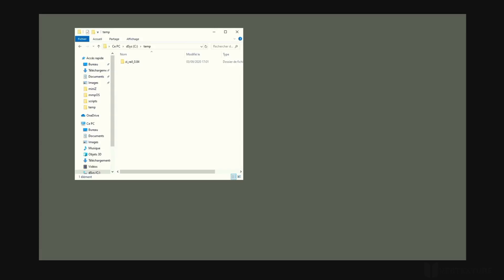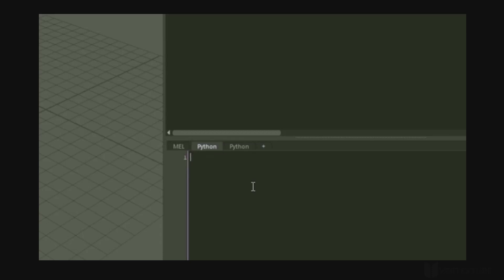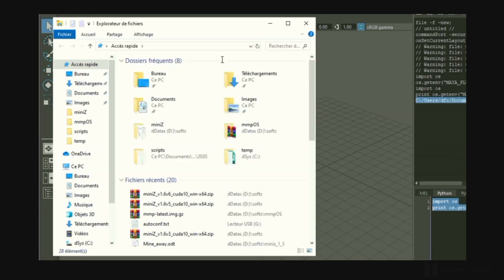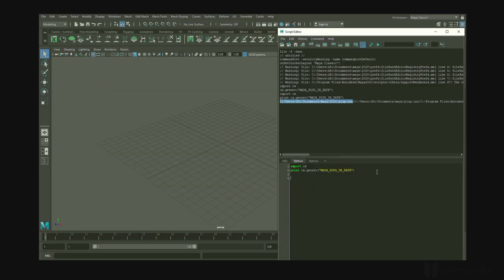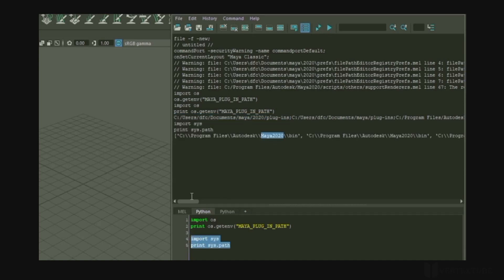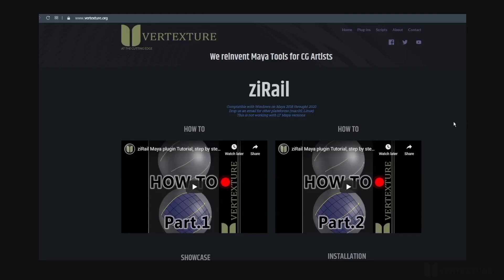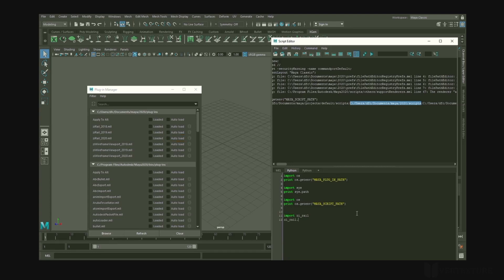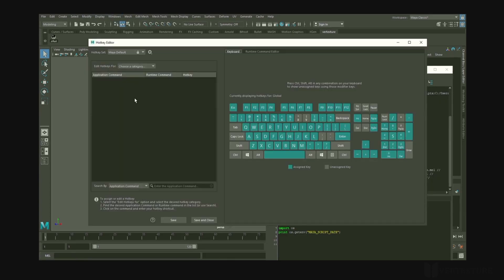Vertexture plugin installation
It is no longer necessary to perform manual installation; now you can simply launch the installation file included in the zip package.

For updates if you did an manual installation before, please make sure to delete all these files to avoid conflict.

Manual installation note:
Since Maya 2022, the python version is different.
So anytime you write print you should add parentheses like so:

Instead of:
print os.getenv("MAYA_PLUG_IN_PATH")

It will be then:
print(os.getenv("MAYA_PLUG_IN_PATH"))